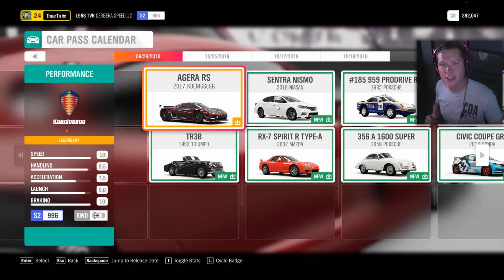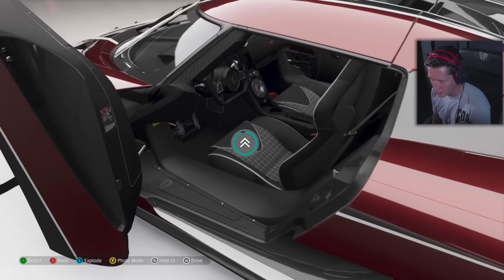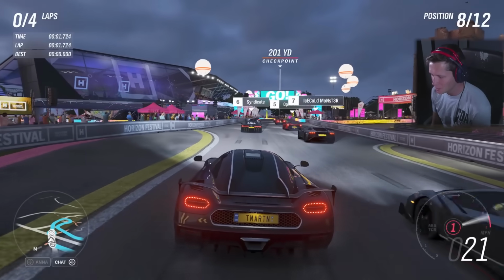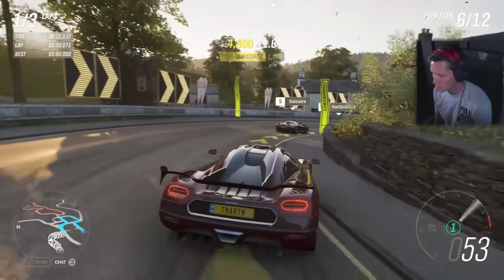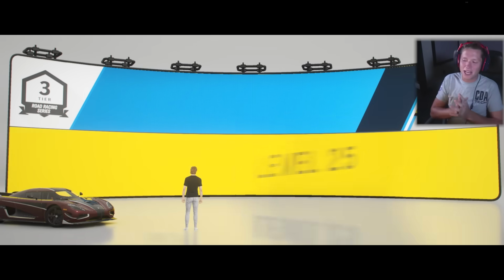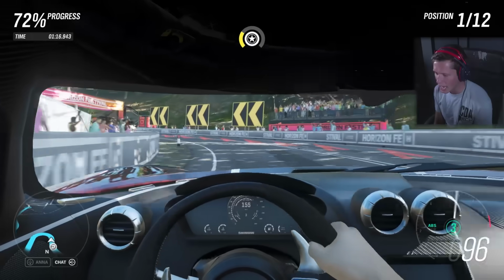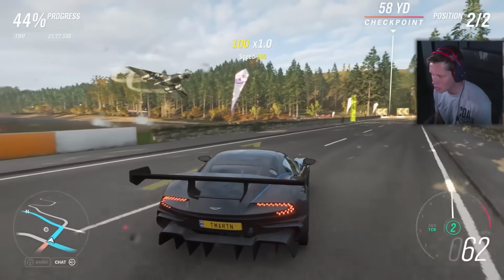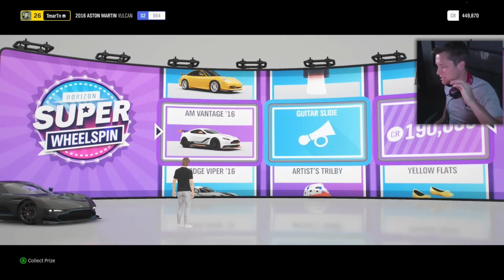Forza Horizon 4 - Part 12 - Koenigsegg Agera RS